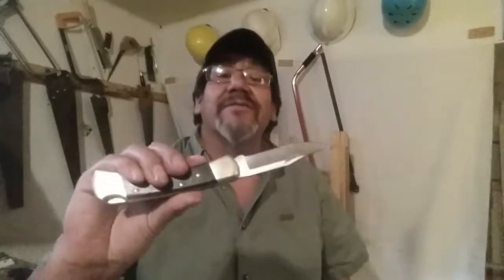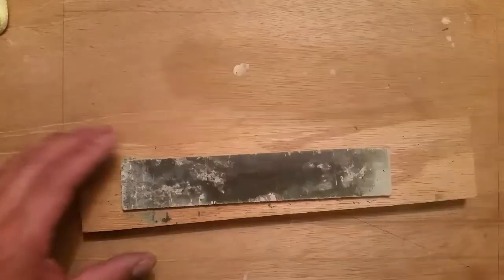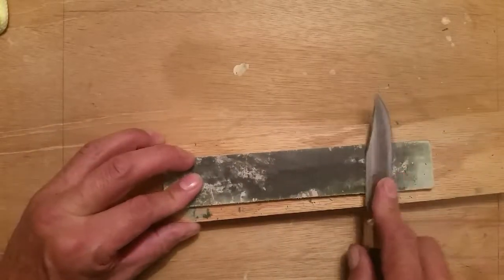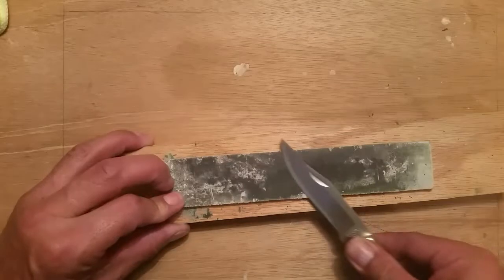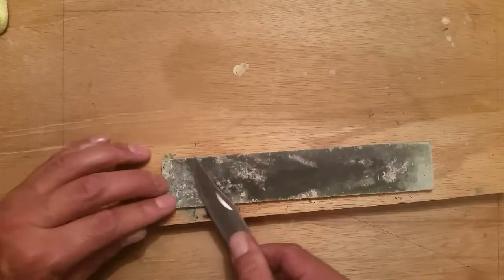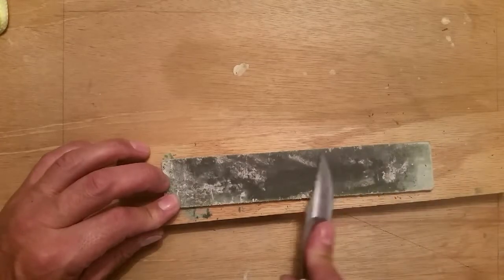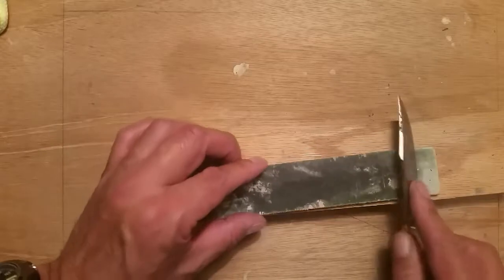Every Day Carry/E.D.C. Knife Maintenance Final